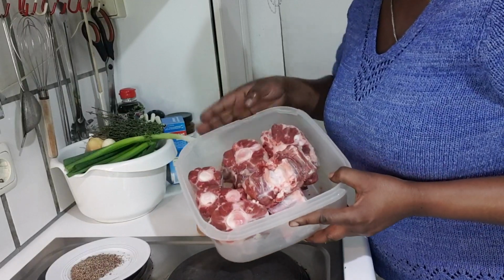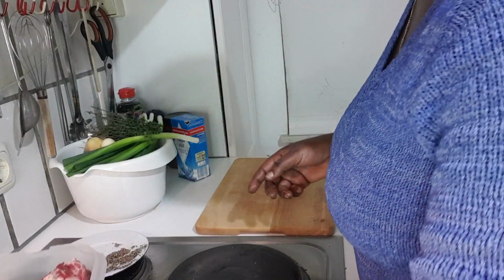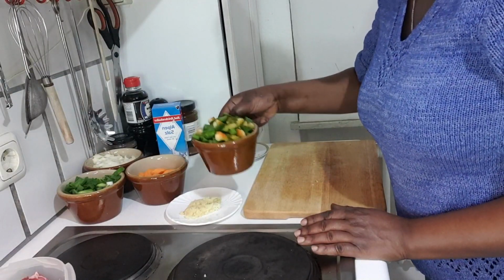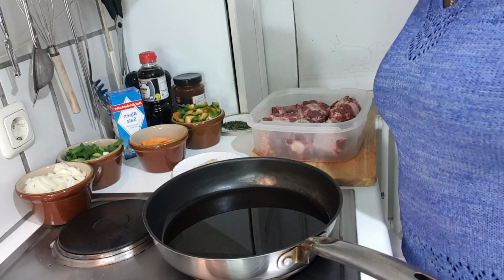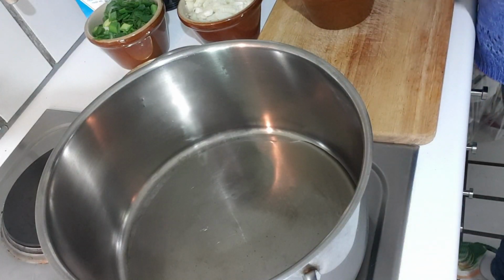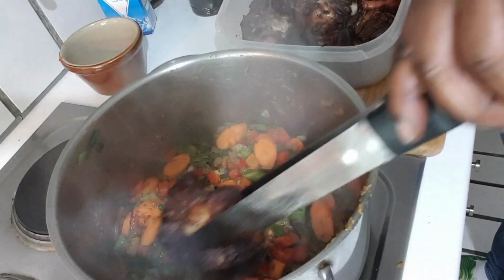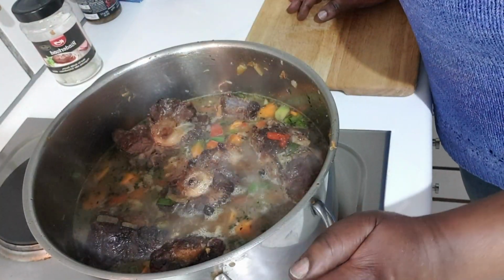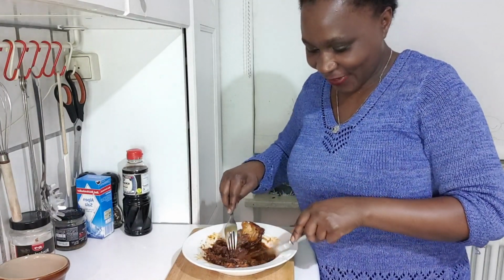delicious Oxtail Stew|| Quick and yummy Oxtail recipe|| Ochsenschwanz Rezept